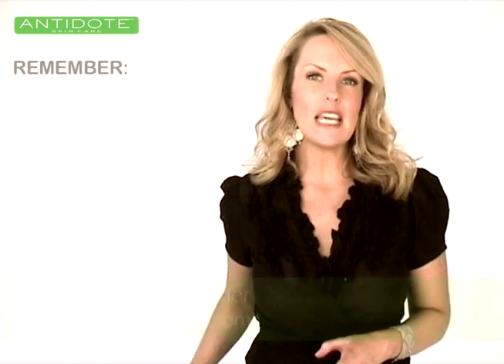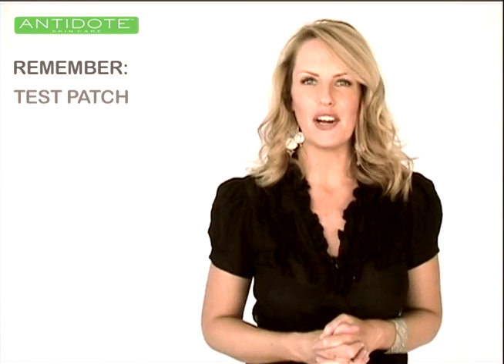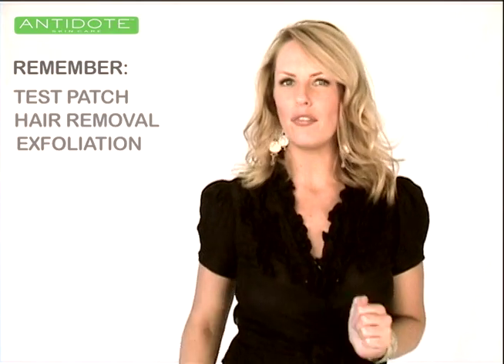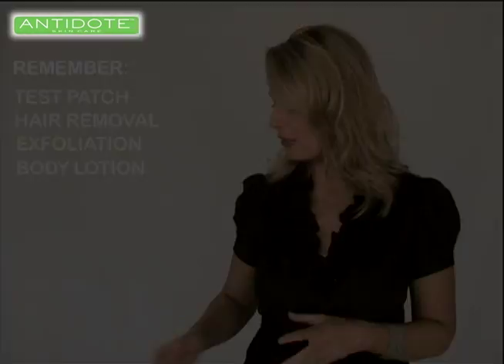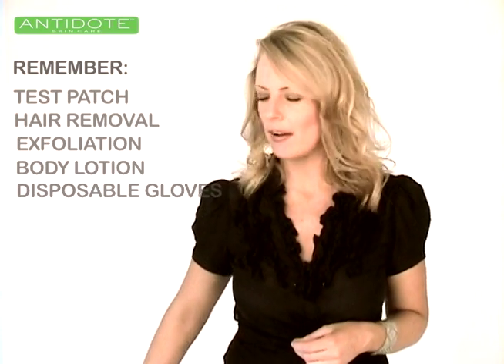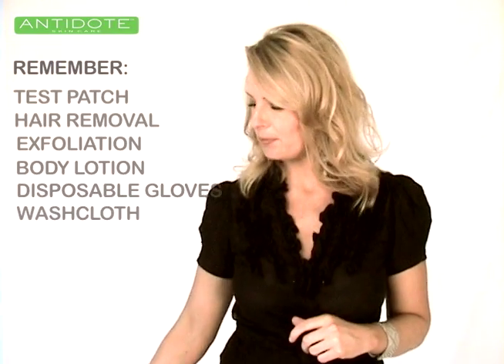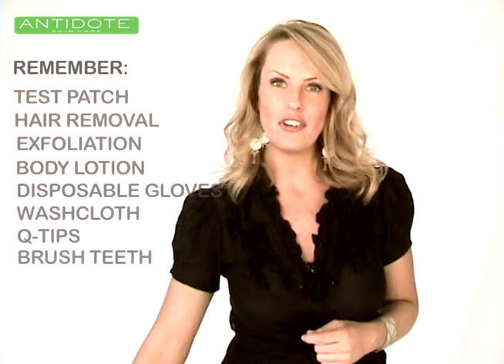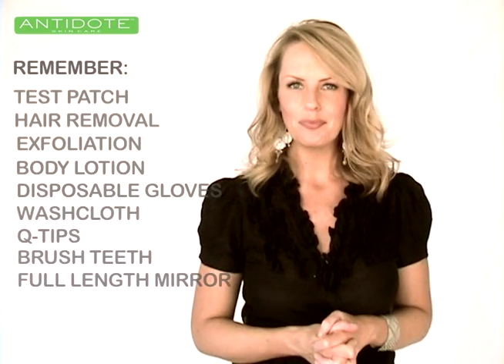Beautisol's Guide to Self Tanning: The Prep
Click pink annotation on video for updated Beautisol How-To Video with Sinead Norenius. Sinead Norenius, founder of Beautisol™, and Self Tanning Queen,  goes over her favorite things to have on hand before starting a self tan application.